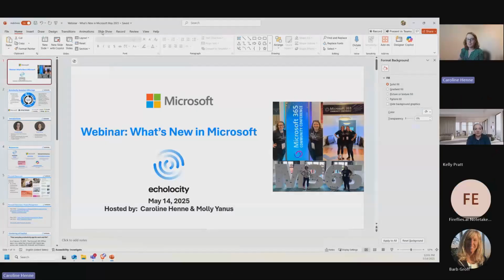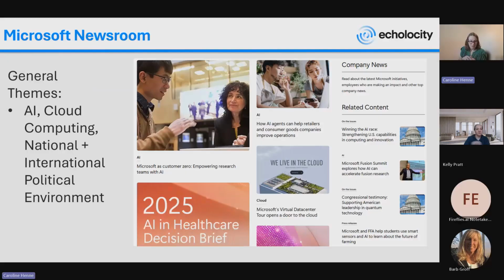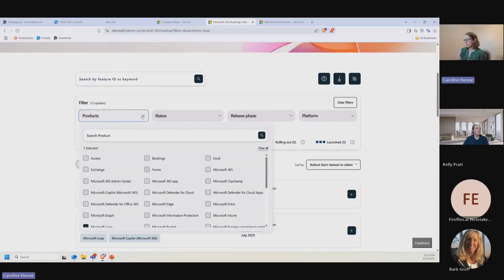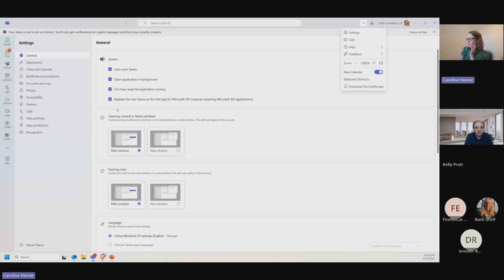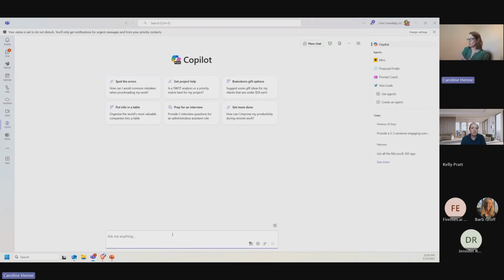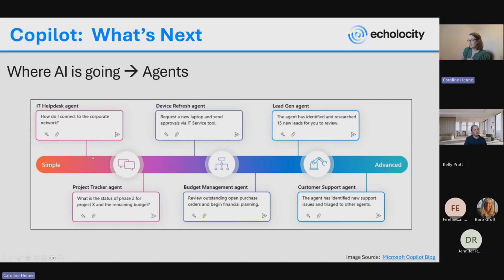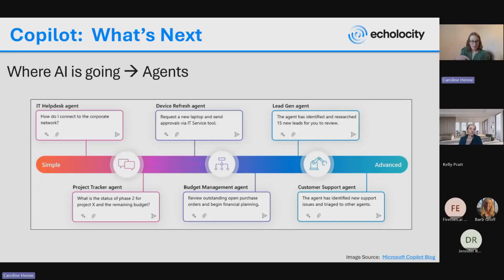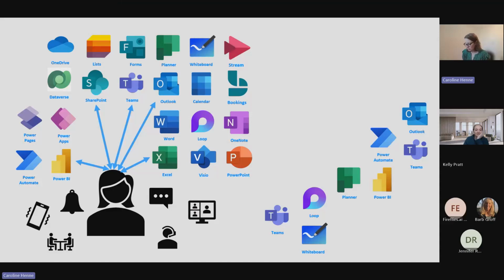What's New in Microsoft - May 2025 Webinar | Echolocity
Learn about the latest news and updates from Microsoft in the project management space with Caroline Henne of Echolocity.  She discusses updates to AI, Microsoft 365 apps, and the latest project management news you should know from Microsoft.

Chapters:
00:00 Introduction
01:15 Microsoft Resources
04:01 Microsoft News Room:  AI, Cloud
06:38  Microsoft Project Managment News
07:08  Microsoft Planner Updates
15:39  Teams Updates
20:37  Microsoft Loop Updates
22:00  Centering Copilot AI
29:22  Copilot Agents
35:55  Efforts to Consolidate Solutions